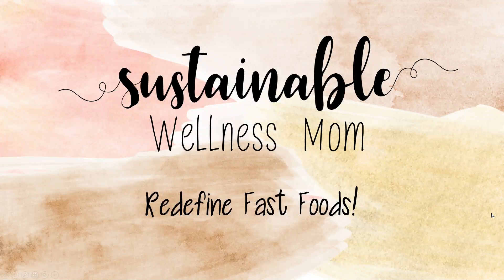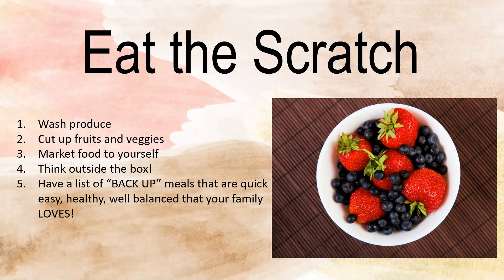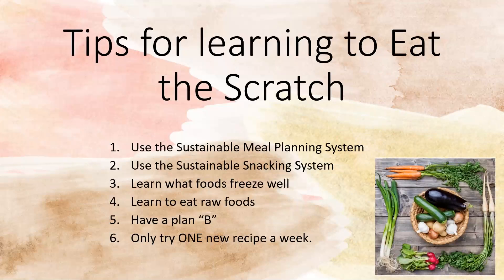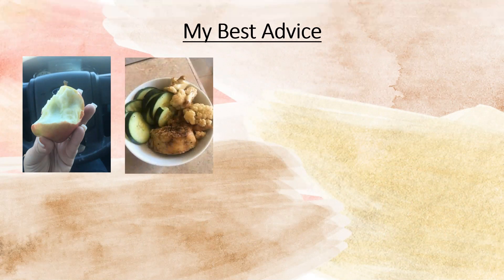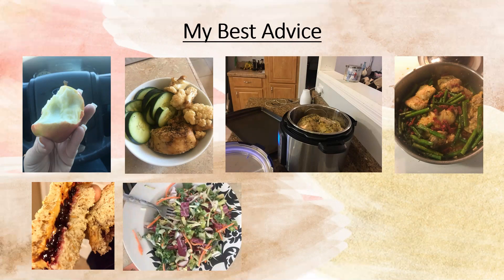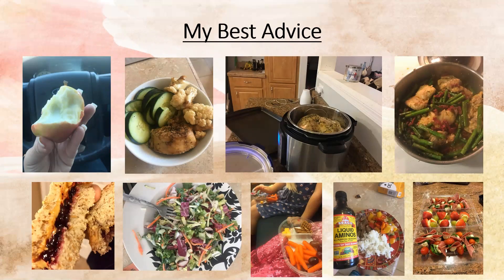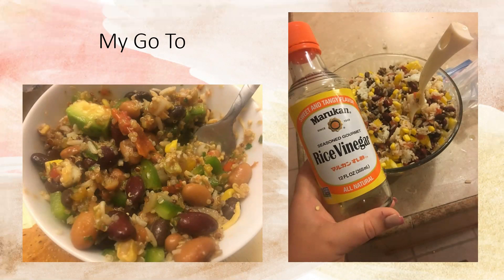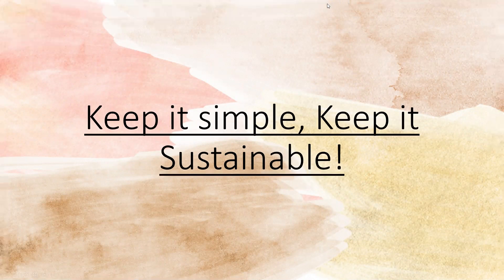Redefine fast foods